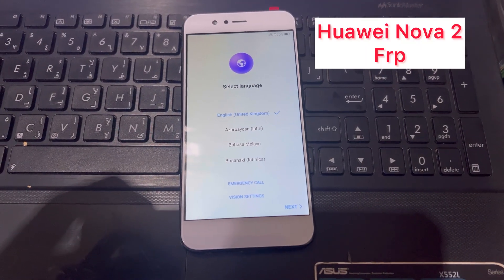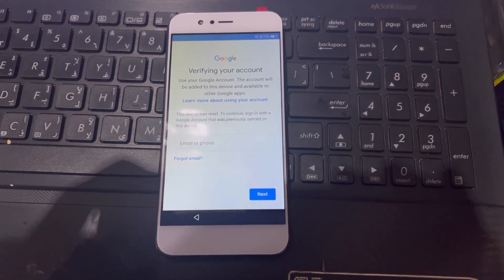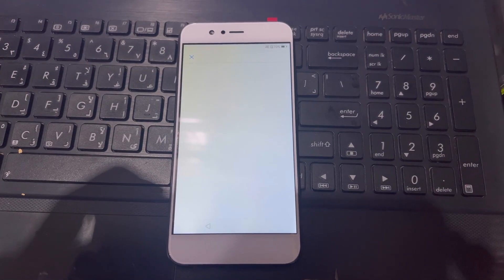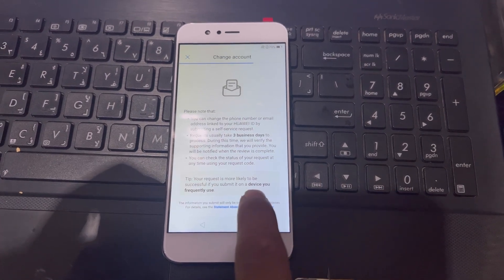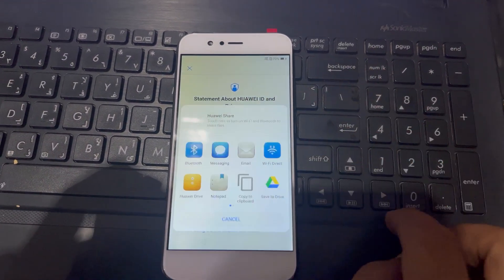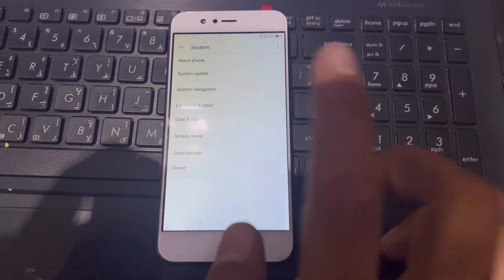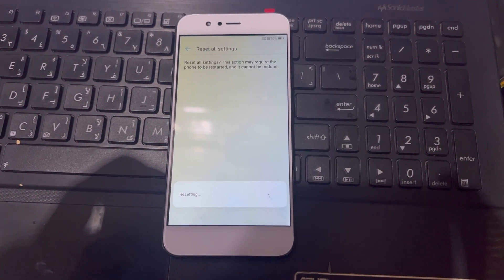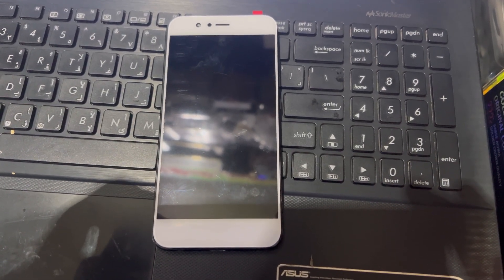Model: PIC-LX1 Huawei Nova 2 Frp Bypass Without PC Easy And Simple Method Work 100% ✅✅✅